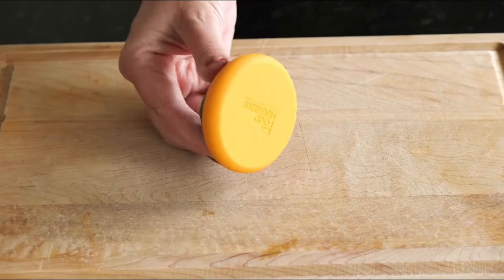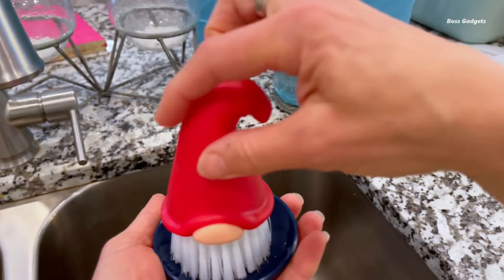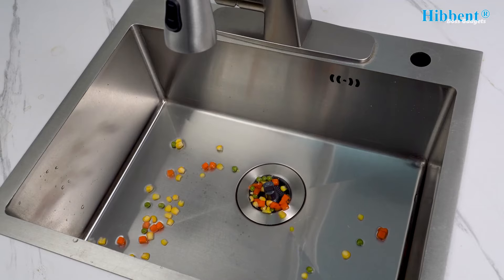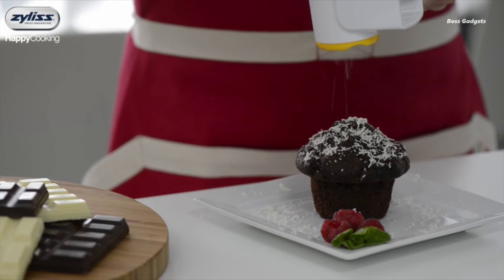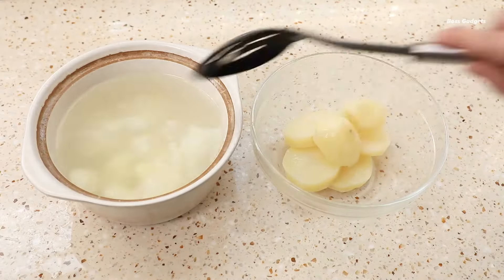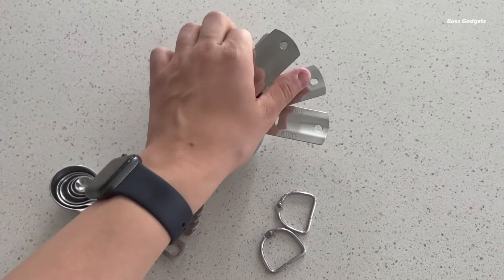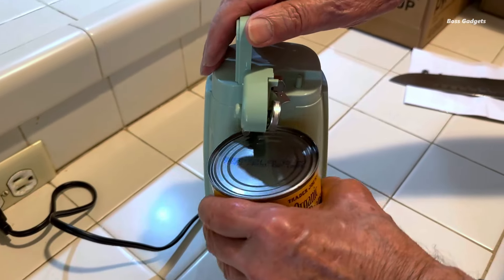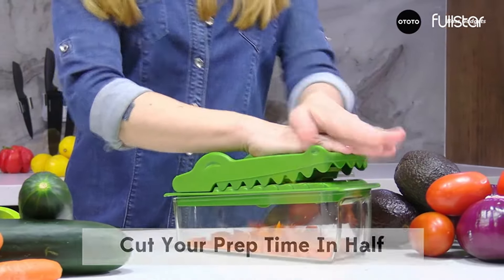16 Must-have Kitchen Gadgets from Amazon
⭐ Amazon Top Picks
00:00 - Introduction
00:15 - Food Huggers Silicone Food Savers
00:56 - GLAD Mixing Bowls
01:37 - Beardy Dish Brush by Ototo
02:20 - MEATER Wireless Smart Meat Thermometer
03:06 - Hibbent 3 in 1 Kitchen Sink Drain Strainer
03:52 - 2 Pack Black Kitchen Tongs
04:40 - Zyliss Classic Cheese Grater
05:20 - Mary Cat Jar Scraper Spatula
06:03 - Kaluns Kitchen Utensils Set
06:45 - Cisily Sponge Holder for Kitchen Sink
07:27 - Snuuoby Electric Mason Jar Vacuum Sealer
08:13 - TILUCK Stainless Steel Measuring Cups & Spoons Set
08:55 - Hoki Found Silicone Pet Food Mats Tray
09:39 - BELLA Electric Can Opener and Knife Sharpener
10:21 - Seropy Silicone Air Fryer
11:10 - fullstar Vegetable Chopper